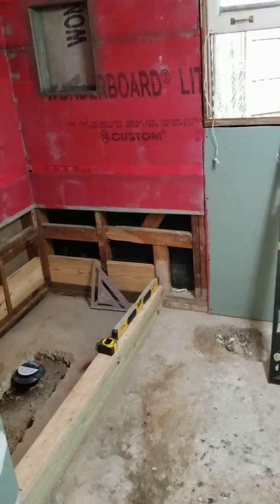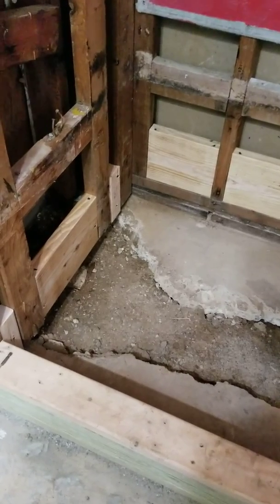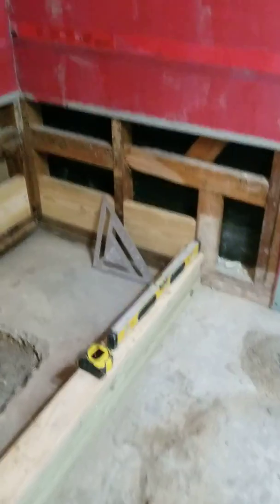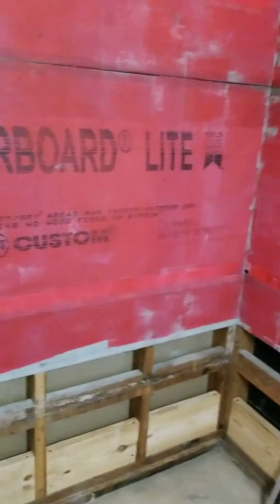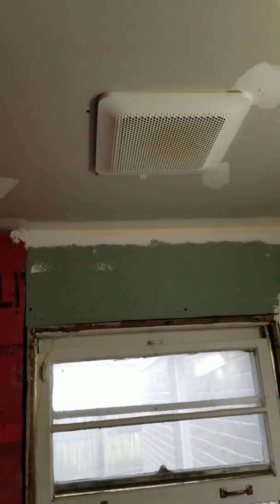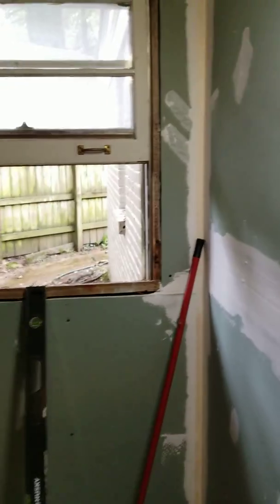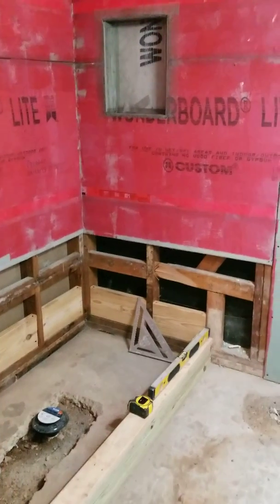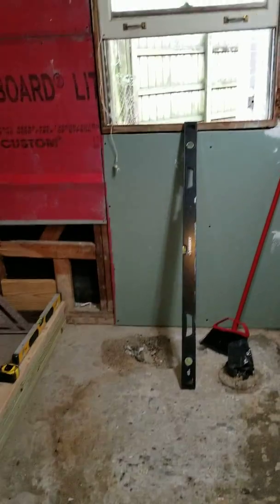Renovating 70 years old bathroom. From bath tub to modern shower.#2(BEFORE PROJECT)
REMODELING THE BATHROOM, TURNING THE BATHTUB TO A MODERN SHOWER ROOM.